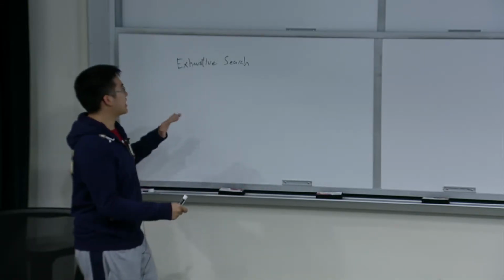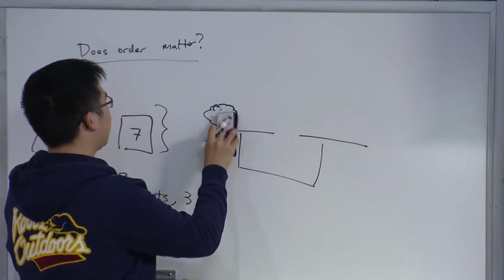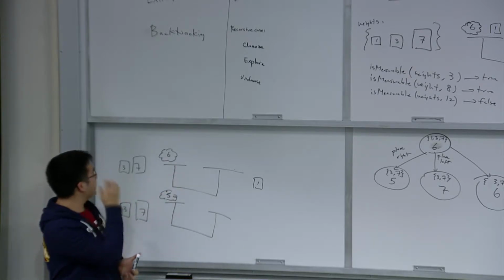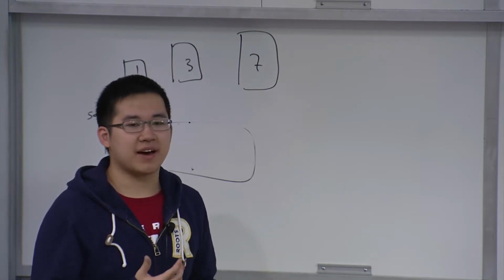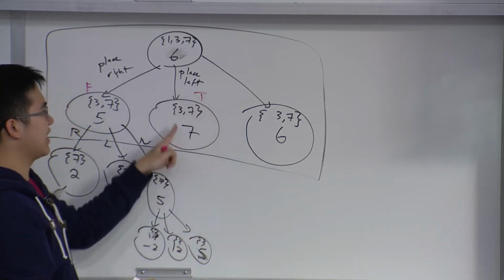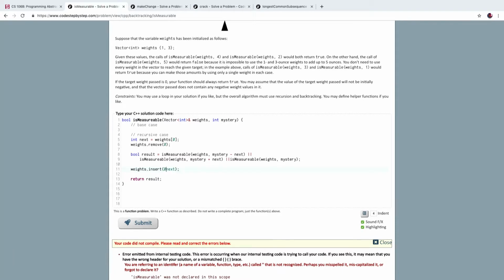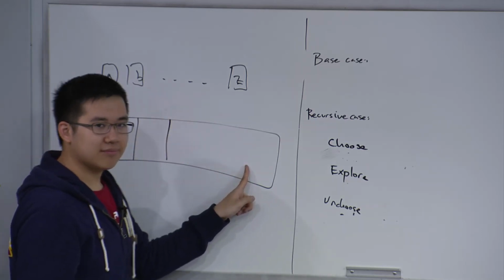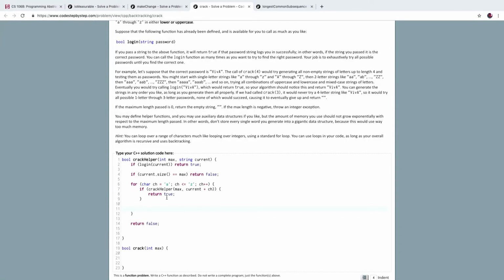CS106B - Week 4 Section: Recursive Backtracking